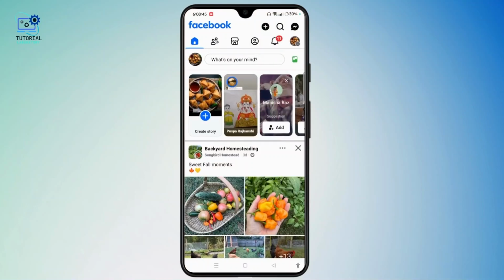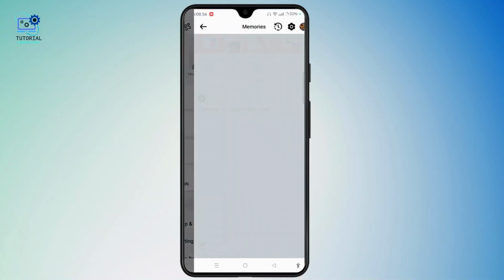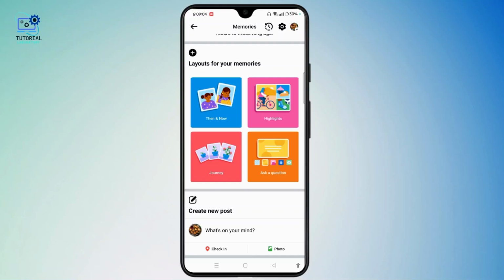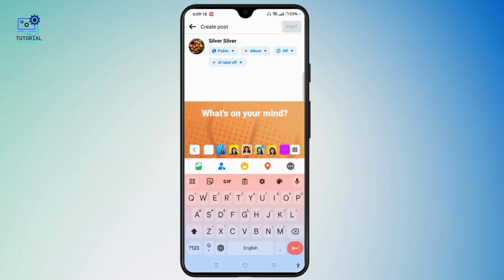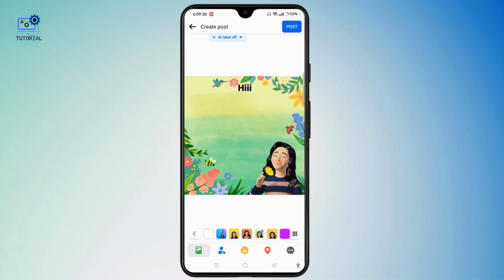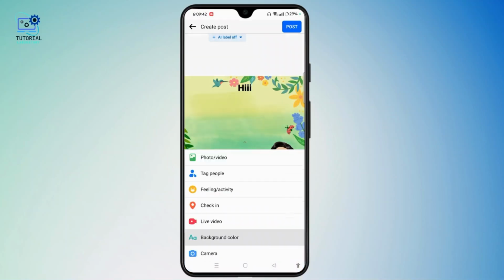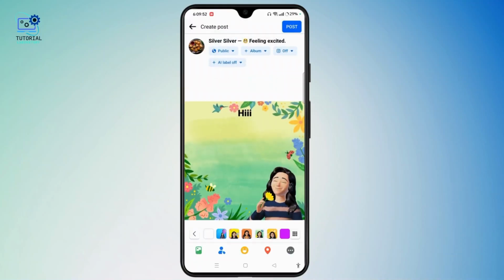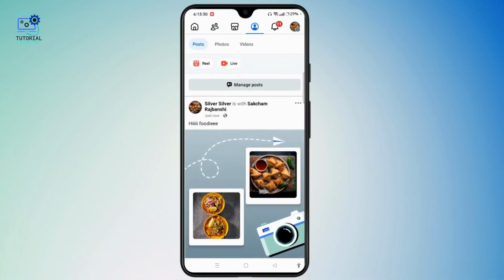How to Share a Memory on Facebook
Learn how to easily share your memories on Facebook with this step-by-step guide! In this video, Rose will walk you through the process of accessing your Memories, customizing your posts, and sharing them with friends or specific groups. Whether you're looking to tag friends, add photos, or choose privacy settings, this tutorial covers it all.

Chapters
00:00:00 - Introduction
Learn how to share a memory on Facebook with Rose.

00:00:10 - Launch the Facebook App
Open the Facebook app on your device.

00:00:15 - Sign In to Your Account
Log into your Facebook account.

00:00:20 - Access Memories
Tap the three-line icon and choose "Memories."

00:00:30 - Choose a Layout
Select a layout for your memory.

00:00:40 - Create a New Post
Add your thoughts by tapping "What's on your mind?"

00:00:50 - Customize Your Post
Choose frames, backgrounds, and tag friends.

00:01:00 - Add Images and Stickers
Insert images from your camera roll and add stickers.

00:01:10 - Include a Location
Add a location to your memory.

00:01:15 - Finalize Your Post
Use the three dots to customize and tap "Post."

00:01:25 - Sharing Options
Choose privacy settings for your post.

00:01:30 - Conclusion